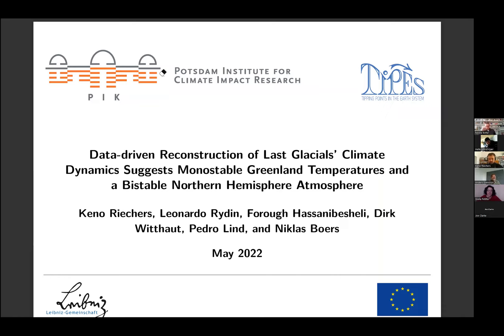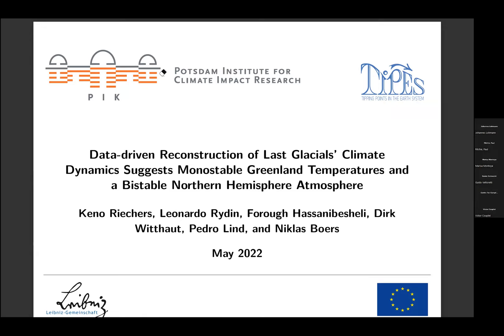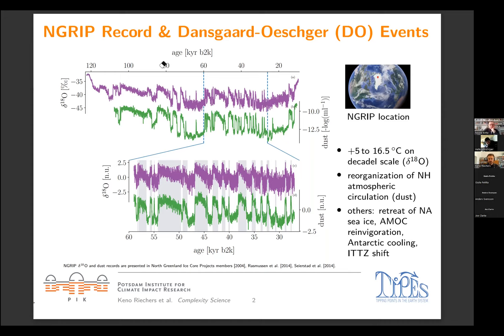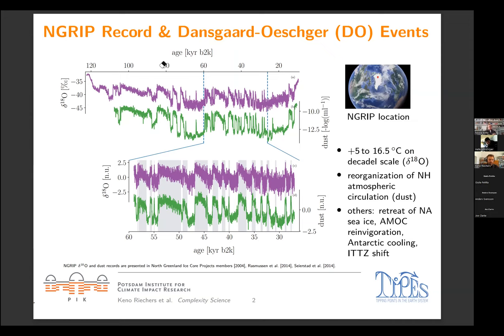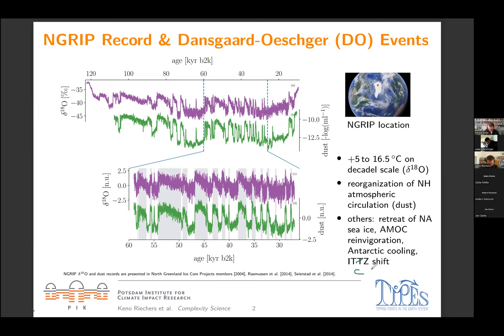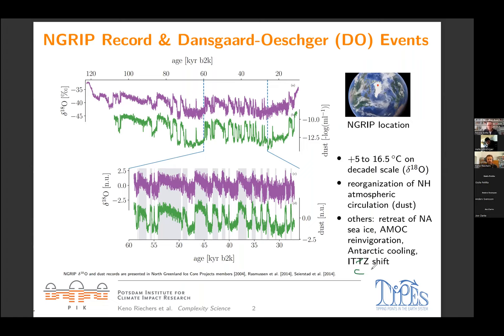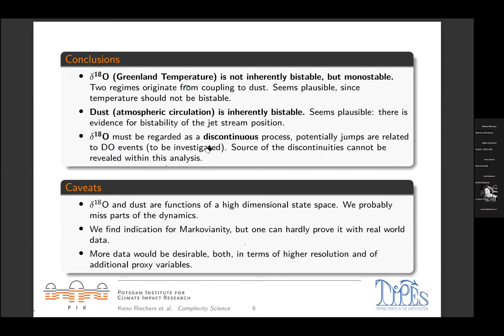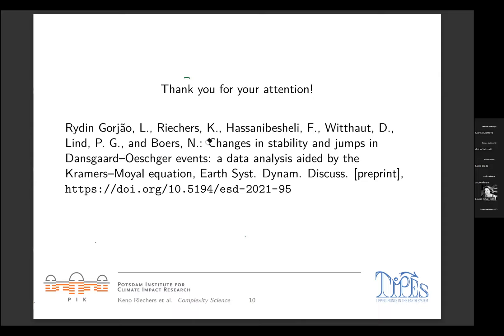Keno Riechers-Changes in stability and jumps in Dansgaard–Oeschger events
The H2020 TiPES project aims to enhance understanding of Tipping Points in the Earth System.

Here TiPES researcher Keno Riechers presented in June 2022 on "Changes in stability and jumps in Dansgaard–Oeschger events"

Dansgaard–Oeschger (DO) events are sudden climatic shifts from cold to substantially milder conditions in the arctic region that occurred during previous glacial intervals. They can be most clearly identified in paleoclimate records of δ18O and dust concentrations from Greenland ice cores, which serve as proxies for temperature and atmospheric circulation patterns, respectively. The existence of stadial (cold) and interstadial (milder) phases is typically attributed to a bistability of the North Atlantic climate system allowing for rapid transitions from the first to the latter and a more gentle yet still fairly abrupt reverse shift from the latter to the first. However, the underlying physical mechanisms causing these transitions remain debated. Here, we conduct a data-driven analysis of the Greenland temperature and atmospheric circulation proxies under the purview of stochastic processes. Based on the Kramers–Moyal equation we present a one-dimensional and two-dimensional derivation of the proxies' drift and diffusion terms, which unravels the features of the climate system's stability landscape. Our results show that: (1) in contrast to common assumptions, the δ18O proxy results from a monostable process, and transitions occur in the record only due to the coupling to other variables; (2) conditioned on δ18O the dust concentrations exhibit both mono and bistable states, transitioning between them via a double-fold bifurcation; (3) the δ18O record is discontinuous in nature, and mathematically requires an interpretation beyond the classical Langevin equation. These findings can help understand candidate mechanisms underlying these archetypal examples of abrupt climate changes.

The project is part of the EU H2020 funded project TiPES -grant agreement No. 820970